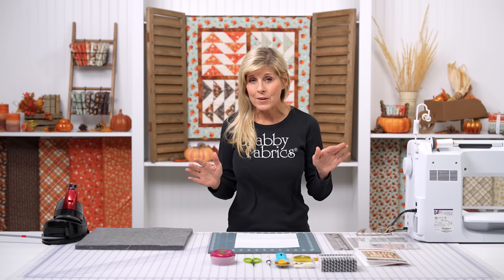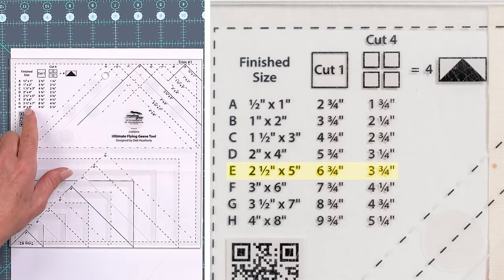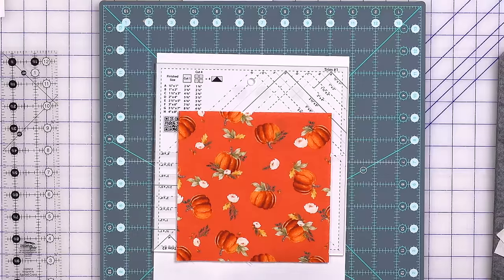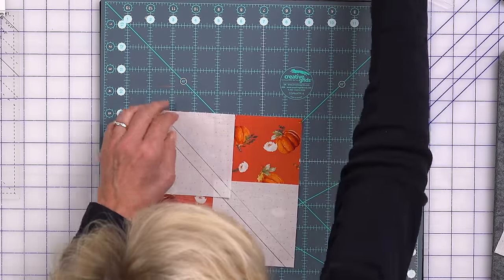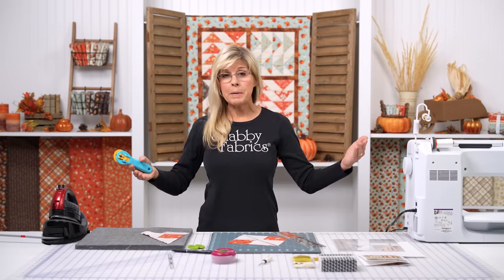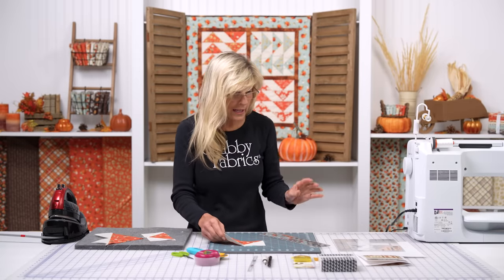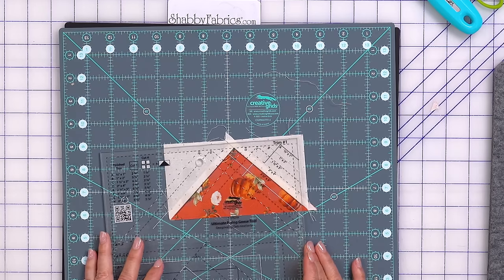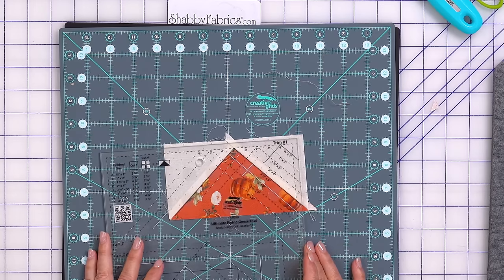How to Use the Ultimate Flying Geese Tool | Shabby Fabrics Notions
Follow along with Jen as she shares how easy it is to use the Ultimate Flying Geese Tool by Creative Grids. Four beautiful blocks combine to create the Flying Geese Wall Hanging using Shades of Autumn by Riley Blake Designs. This simple but elegant wall hanging is perfect to display in any entryway!